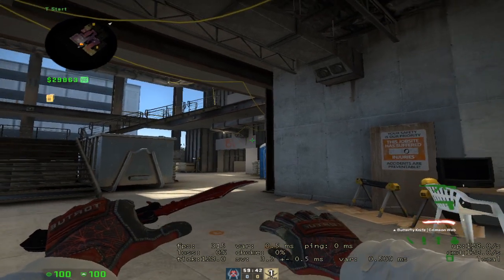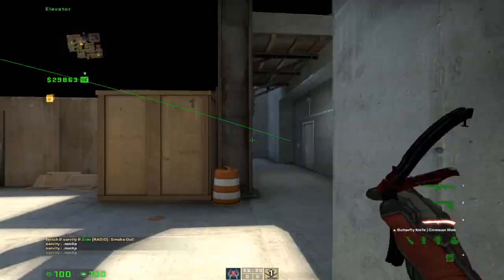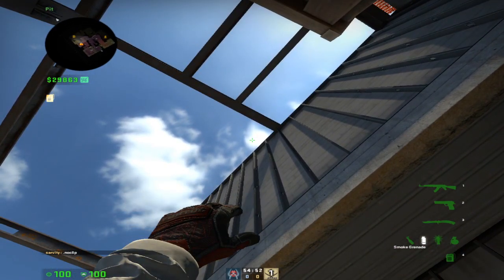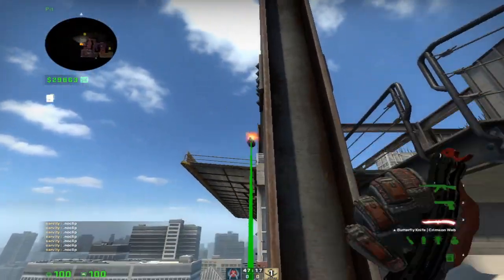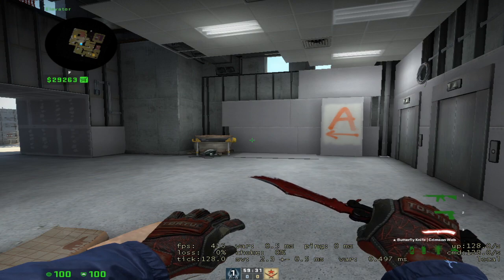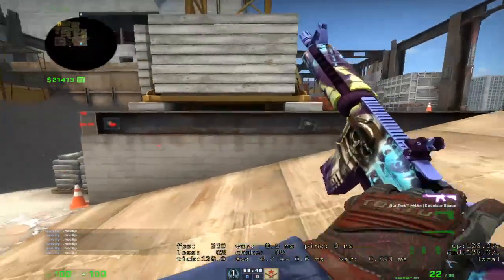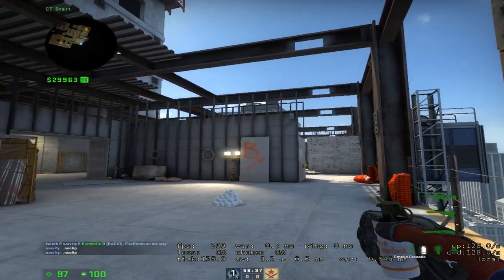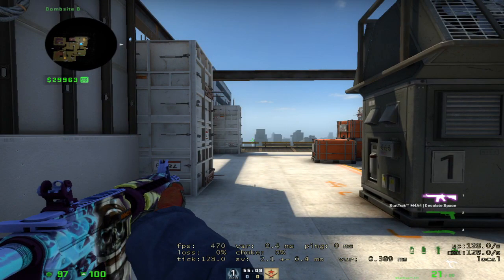Ultimate Vertigo Smoke Manual video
- A Smokes -

0:15  Ivy smoke from T spawn
0:40  Deep Ivy control T spawn
1:17  A Smoke description
1:33  Heaven smoke (top window)
1:48  Double Wall smokes A (ty s0m)
2:18  Lower Heaven WITH Head shot molly
2:51  Elevator smoke
3:15  Molly Elevator (2 lineups)
4:17 Lower Heaven from back sandbags
4:34 After-plant mollies for A (being ivy)

- B Smokes -

5:34  B site description
5:40  Back smokes (back engine smokes)
6:34  Front engine Molly / Flash
7:35  Front Side (close left) smokes (ty s0m)
8:24  Close Right smoke

- Mid Smokes -

8:59 Mid (mid control smoke)
9:29  Mollies for the left side boxes AND Boost box
10:34  Sandbags molly (duh)
10:48  B wrap Smoke (SMOKING ELEVATOR)
 11:25  CT Spawn smoke (WRAP A SMOKE)

CT SIDE UTILITY

- A Site Player(s) -

12:07  Description to A site
12:25  Ramp Smoke (deep)
13:19  Scaffolding Ivy Molly (ty s0m)
 14:17  Stewie top(close) ramp Smoke (used against Astralis)
14:56  Molly ramp from deep Ivy (crane)
15:23  Getting Full Ivy control Utility ( Smoking Ivy Scaffolding)
16:21  Nading Lurkers deep Ramp

- MID Player(s) -

16:46  Description of Mid.
17:04  Deep Smoke (Mid corridor)
17:30  Mid molly (corridor) *I MEANT LEFT*
18:09  Flashing Teammate into Ladder room

- B Site  Player(s)

18:41  B Site description
19:03 Don Haci Smoke (smoking B entrance from ct spawn)
19:45 Holding Deep B control (stairs)
19:58 Holding B site (basic things)

- LINKS -